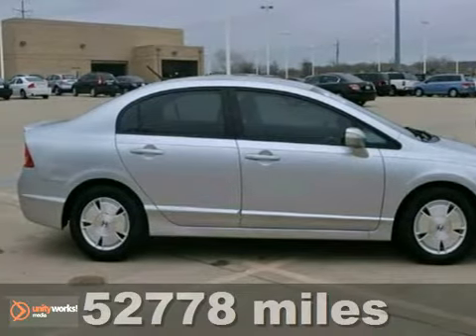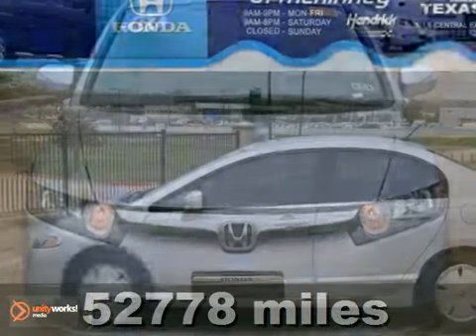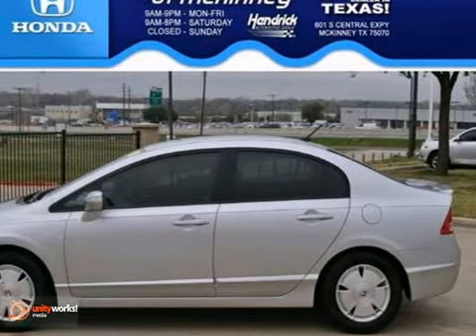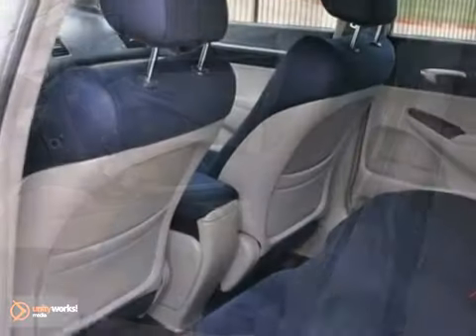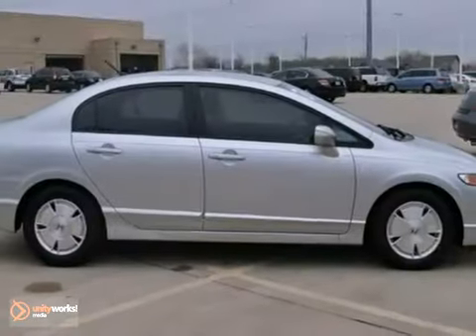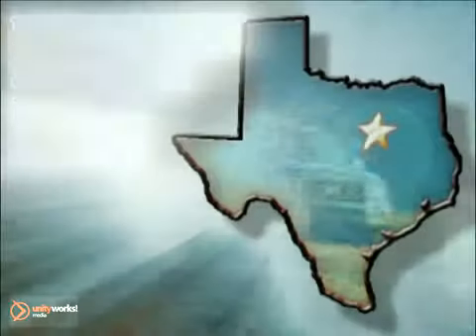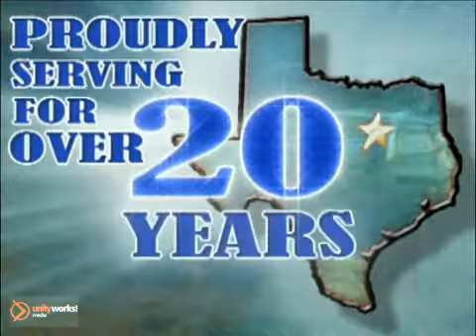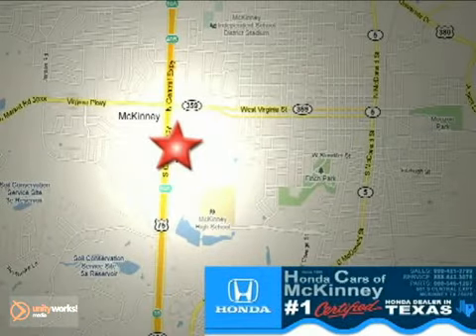2007 Honda Civic #030364 in Dallas TX McKinney, TX - SOLD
SOLD - If you are looking for real value on a great used car, Honda Cars Of McKinney invites you to come in and test drive this 2007 Honda Civic, stock# 030364. We are conveniently located near Dallas TX McKinney, TX and known for our great selection, reliability and quality. Come take a look at this 2007 Honda Civic today.

601 S Central Expy
Dallas TX McKinney TX, 75070